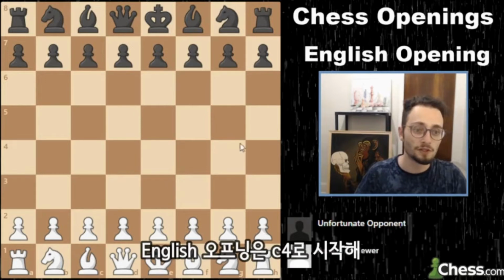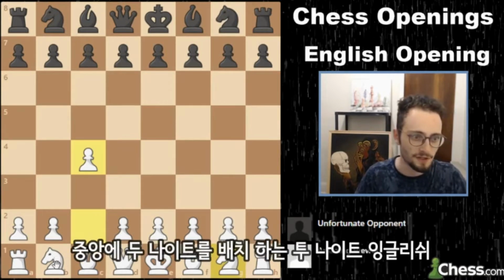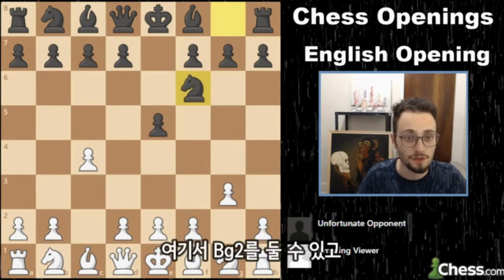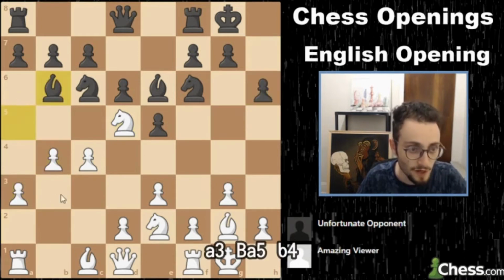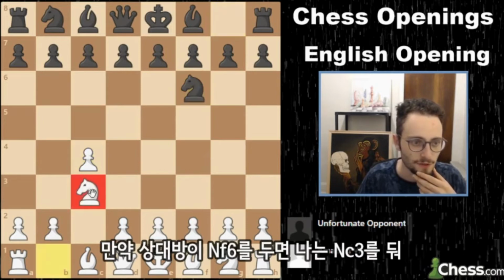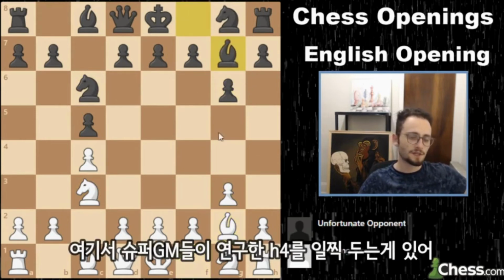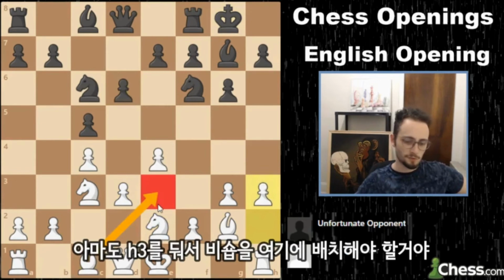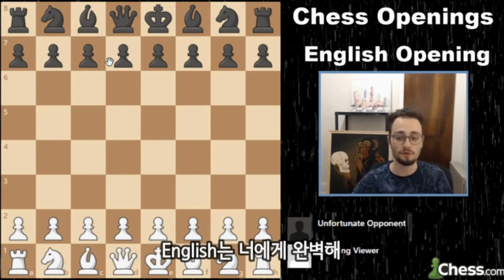10분 안에 배우는 English 오프닝